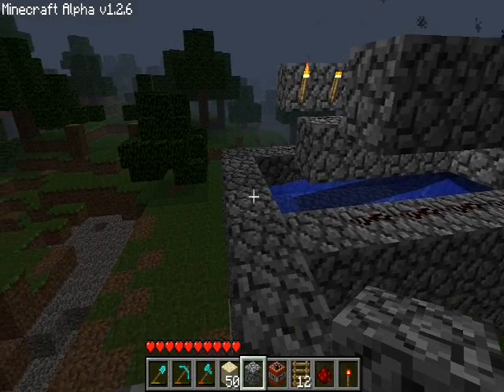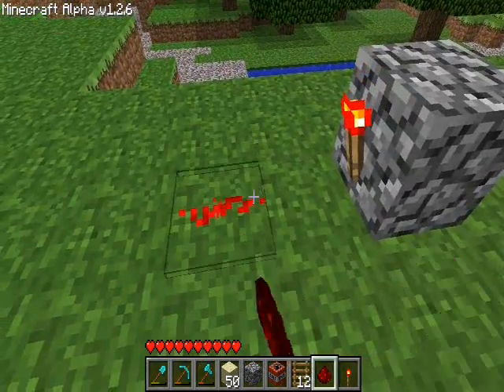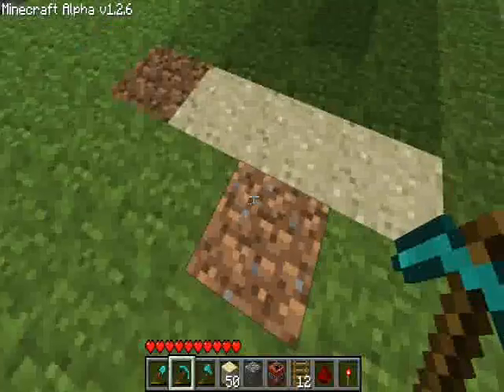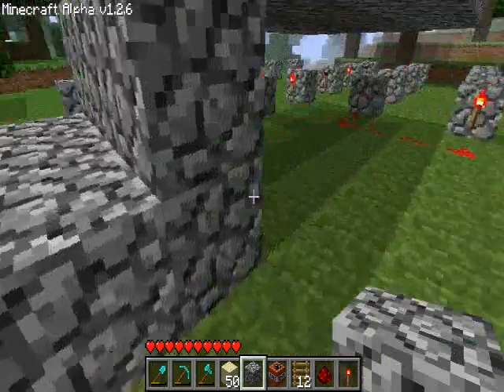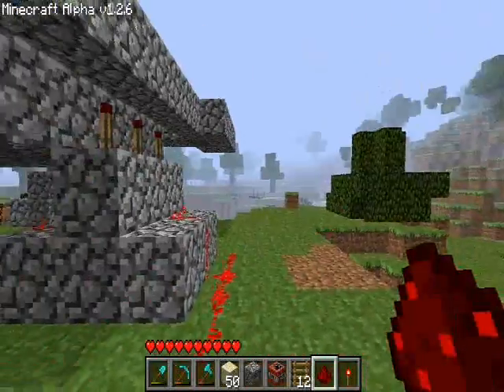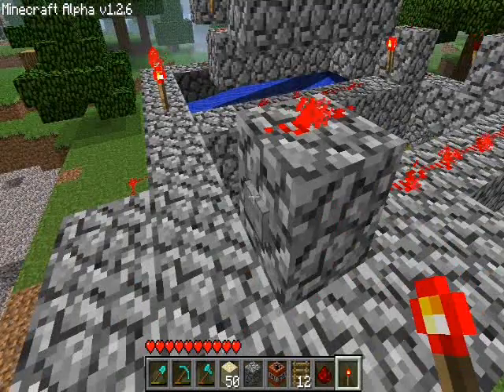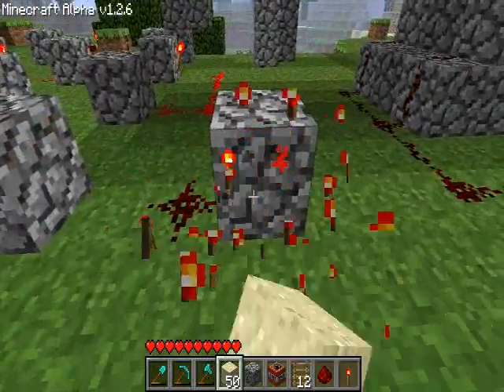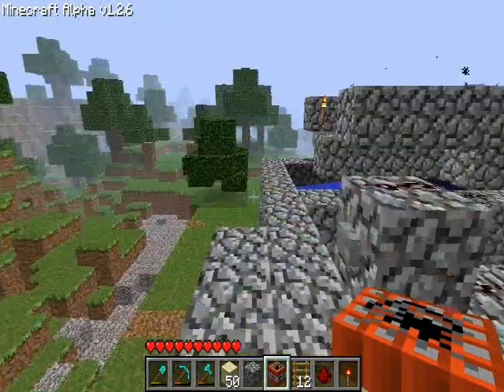Minecraft Cannon Tutorial : Autoigniters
An explanation on how to add an autoigniter to your cannons.  Included is an explanation of the timing loop itself, as well as quirks in the circuitry that can complicate matters when you're designing the autoignition circuit, and safe testing methods to make sure your cannon is working before you blow the crap out of yourself.